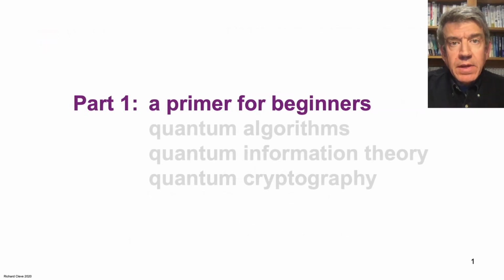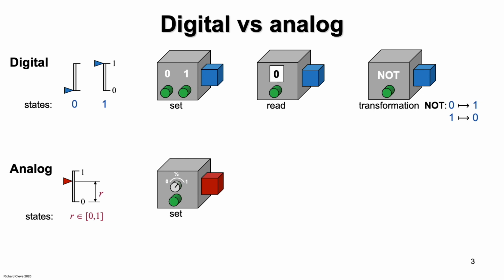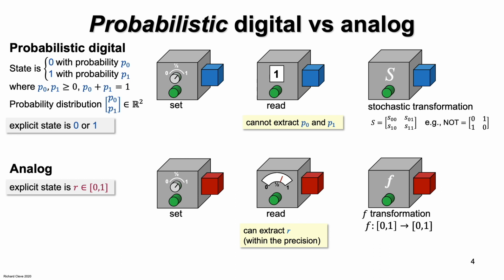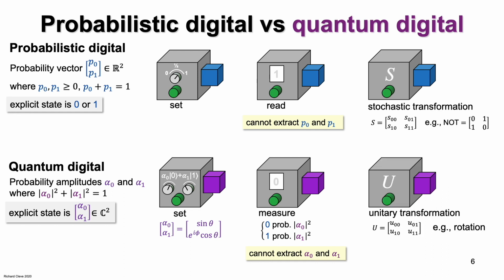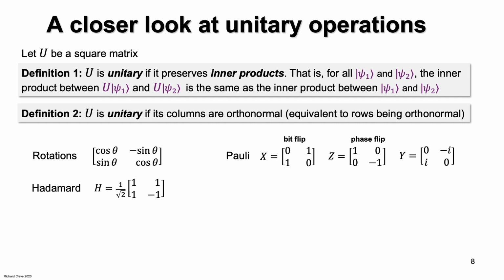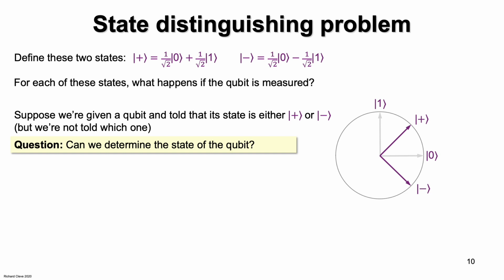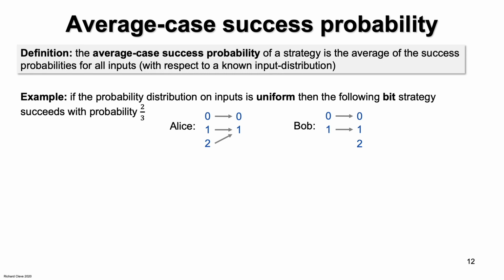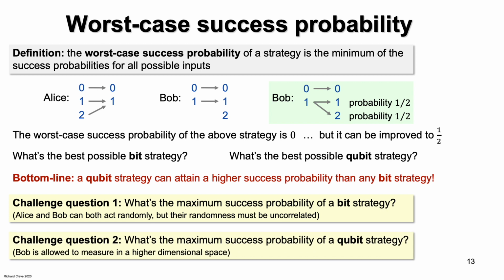1: What is a qubit?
Lecture 1 "What is a qubit?" of an introductory course on quantum information processing.